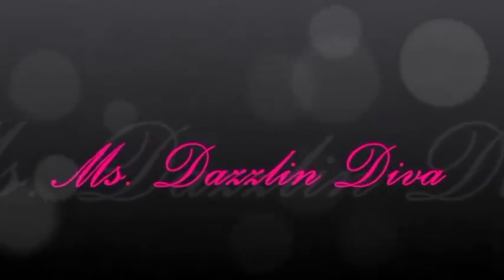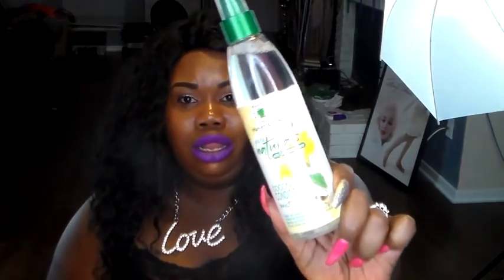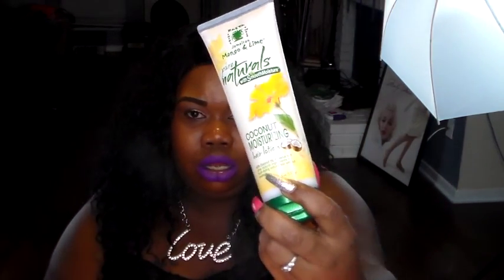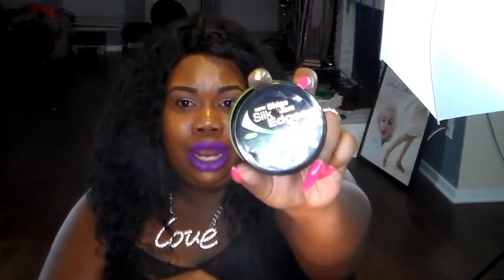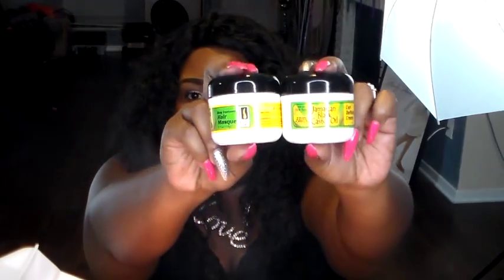World natural hair show haul | 4c hair 💁🏽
♥♥ Hi my sunshines,
Thanks so much for joining me on my channel! All about beauty, fashion and hair!

♥♥Make sure to share if you enjoyed this video and give the video a thumbs up!

Let's be social:

Add me on FB Dazzling Divas